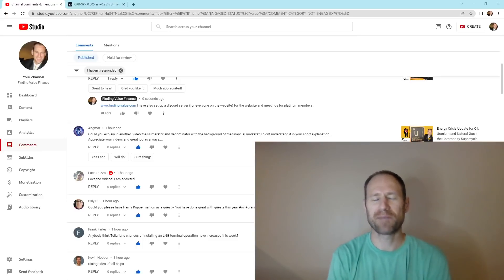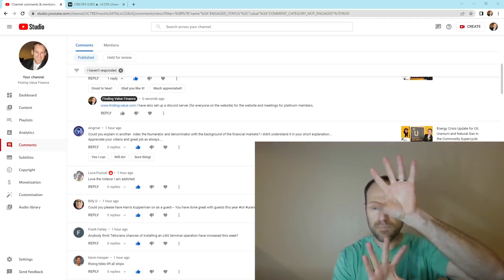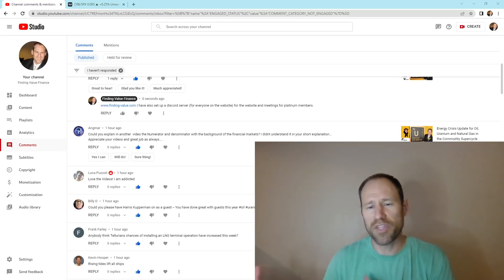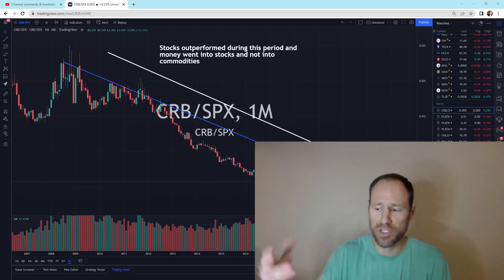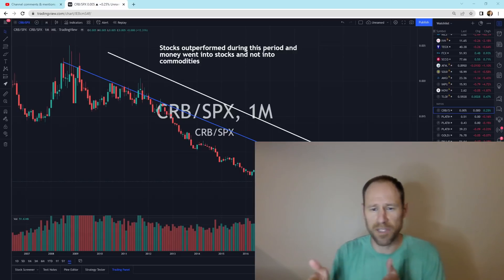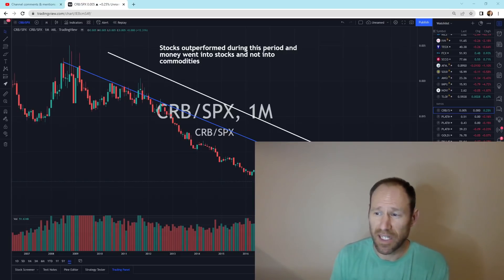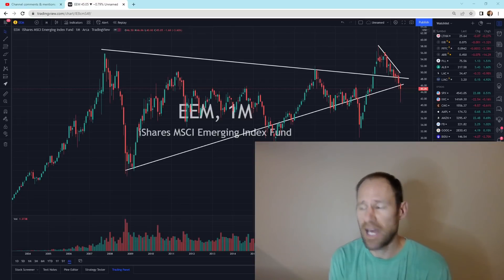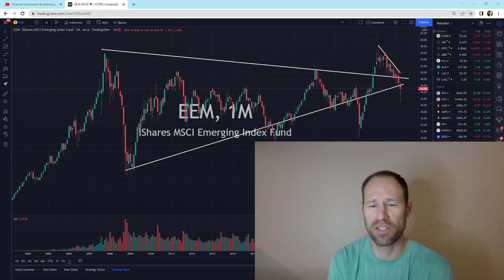The Value Hierarchy Using Ratios With Commodity Supercycle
I explain a question in the comments section about value and ratios using the numerator and denominator as an example to gain a better understanding of how this impacts the values of assets and money flows.

Membership website.